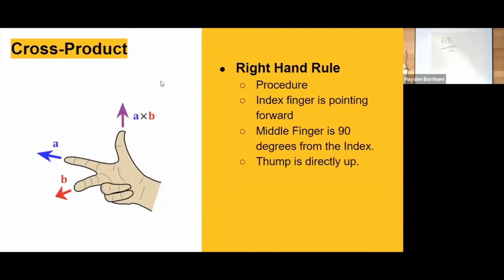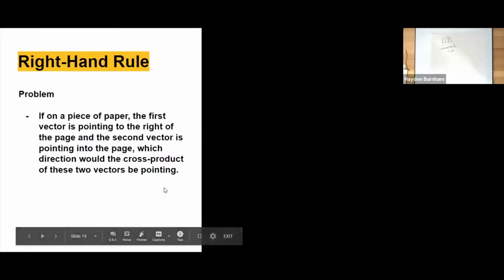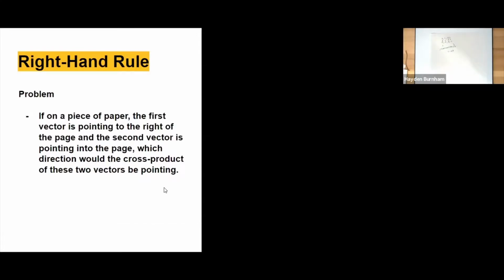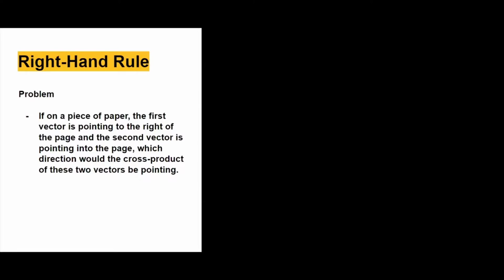PHY 121 - The Right Hand Rule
Hayden discusses the right hand rule as part of the PHY 121 review workshop from February 3, 2021.